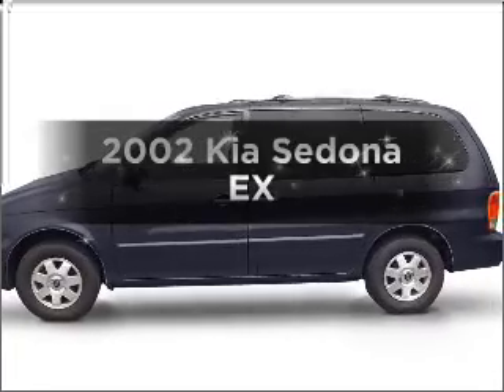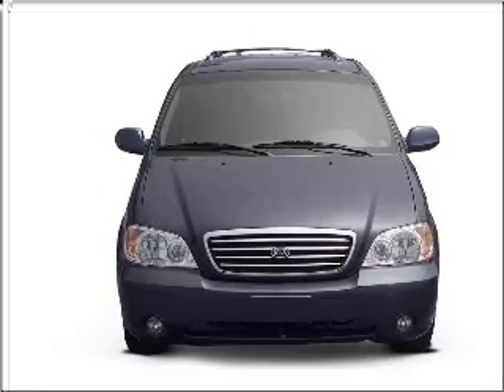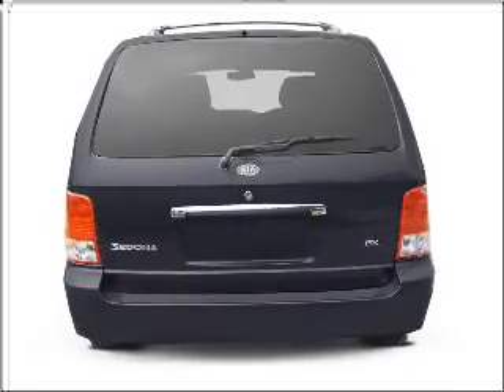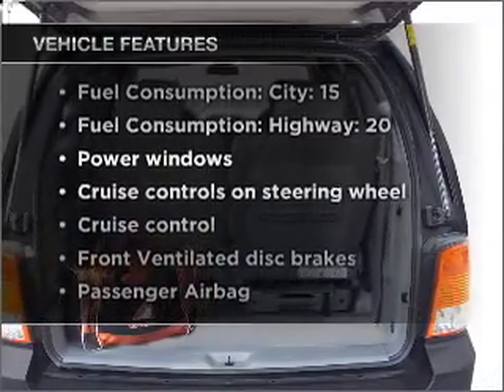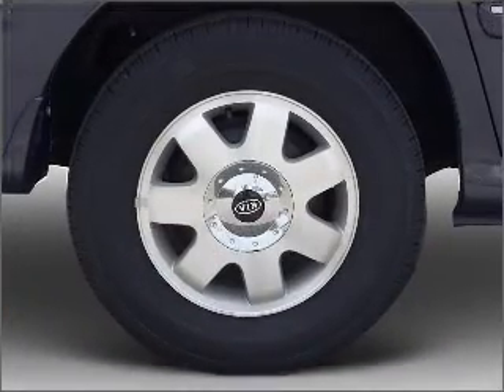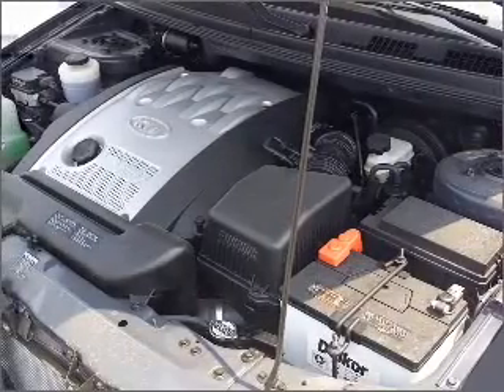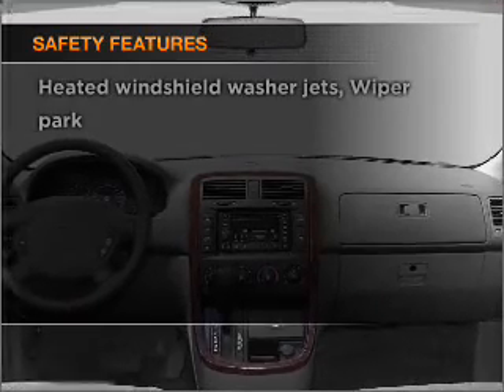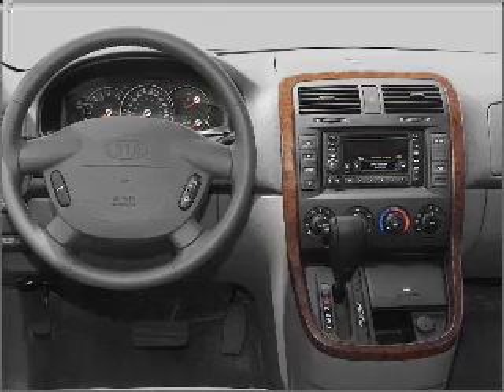2002 Kia Sedona - Lombard IL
Year: 2002
Make: Kia
Model: Sedona
Trim: EX
Engine: 3.5 liter 6 cylinder 24 valve
Transmission: 5-Speed Automatic
Color: Blue Sapphire
Mileage: 59599
Address:
21 W 475 N Ave
Lombard, IL